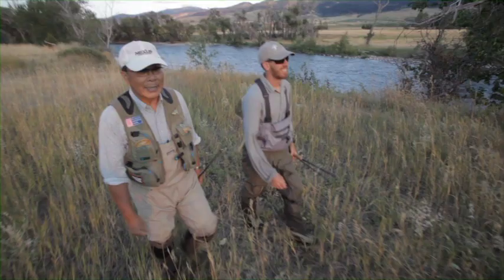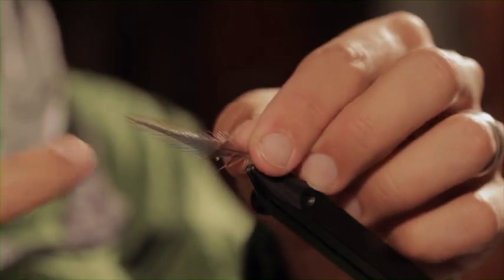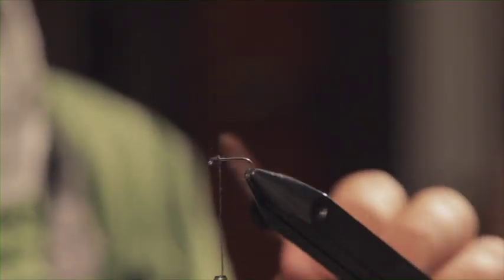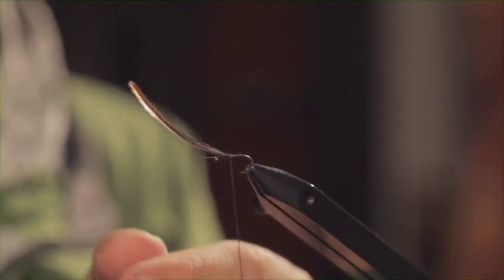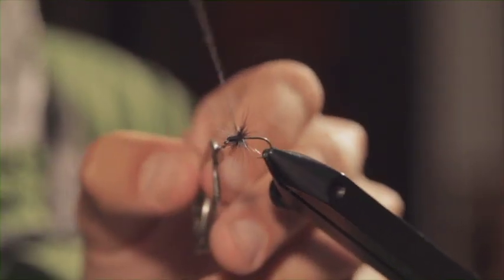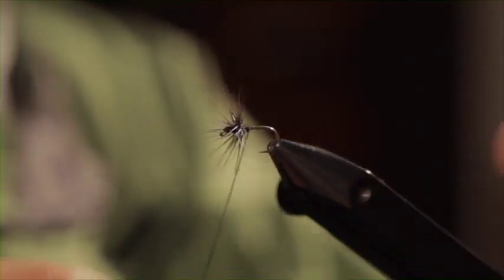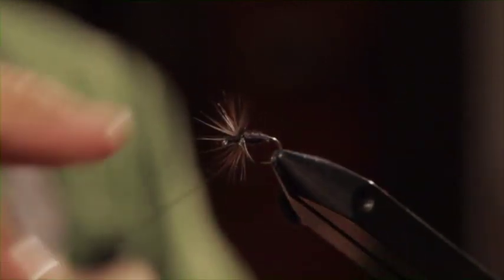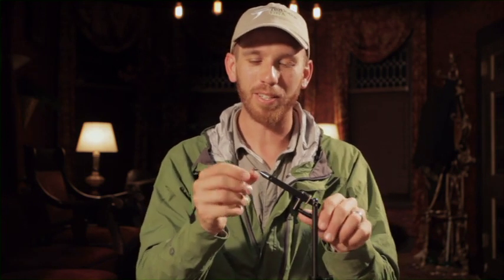Ishigaki Kebari by Daniel Halhardo